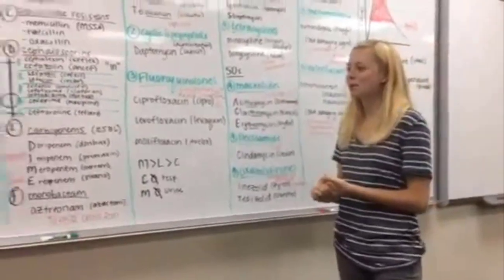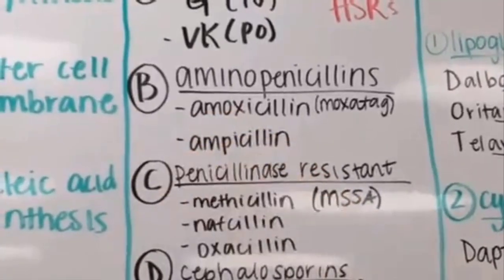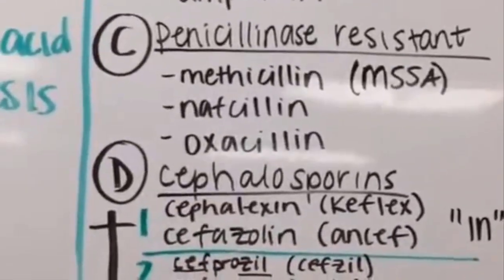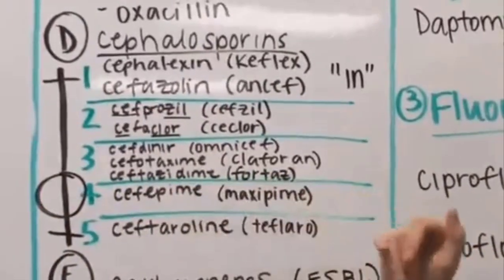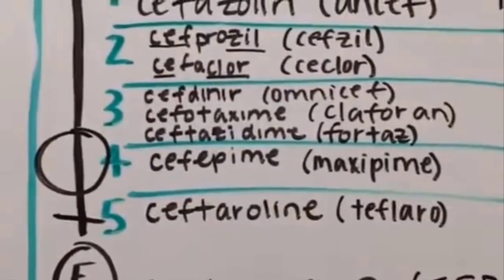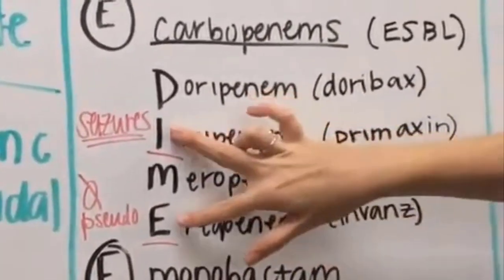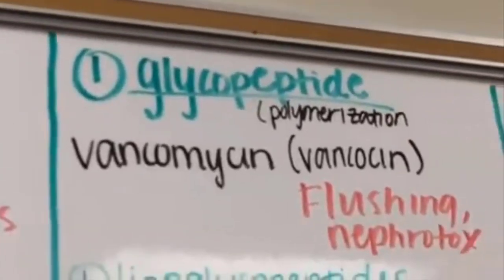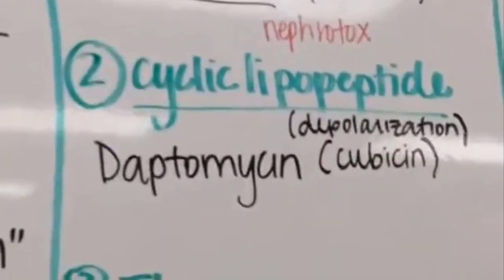Ep 124 Drawing Immune Pharmacology Suffixes with Free JPEG Part 1 of 3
Here is the whiteboard drawing for gastrointestinal pharmacology that might help you with pharm

If you are interested in learning more or supporting us, please visit our mobile-friendly pharmacology course 😀